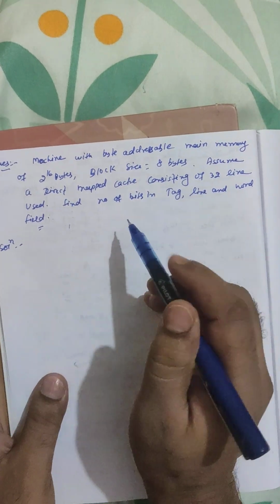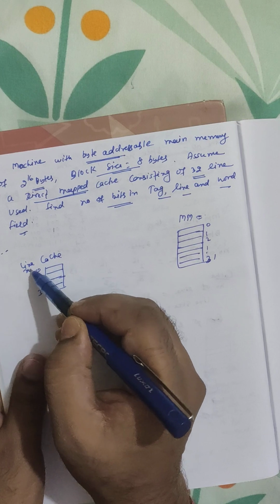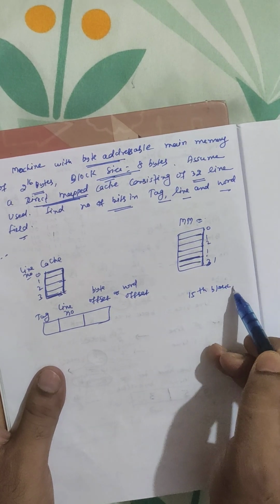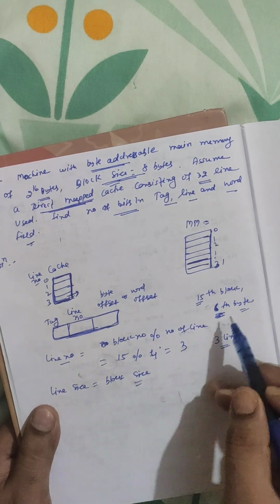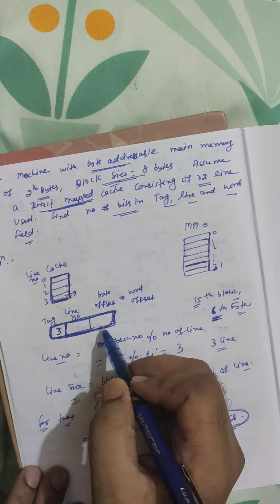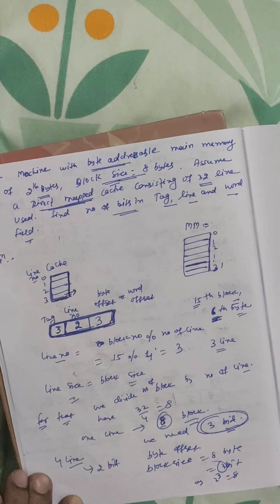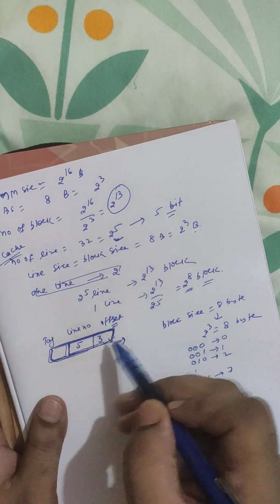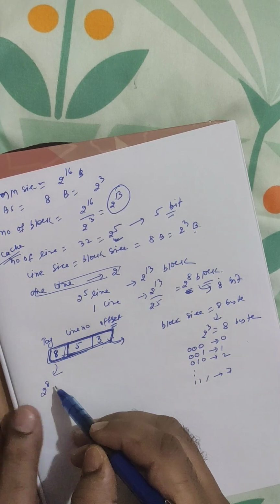cache memory question (direct mapped cache)